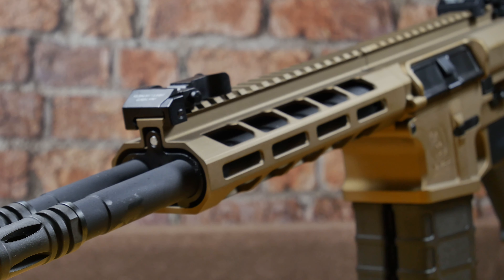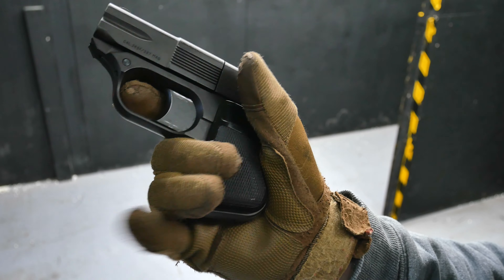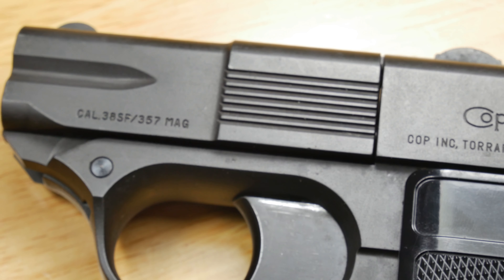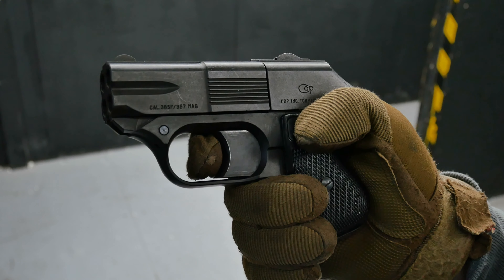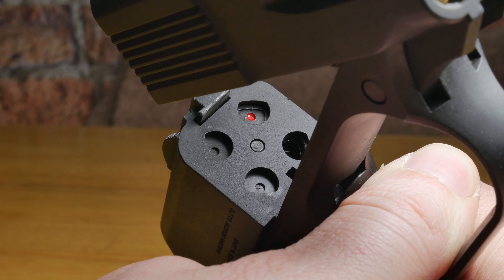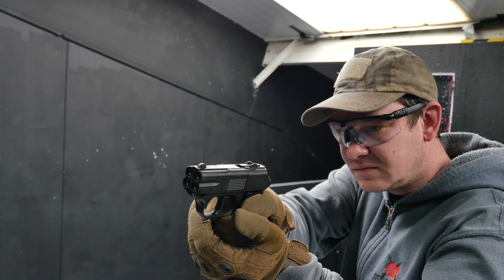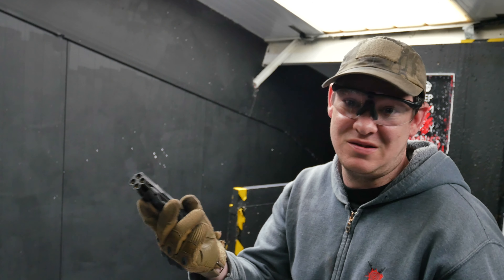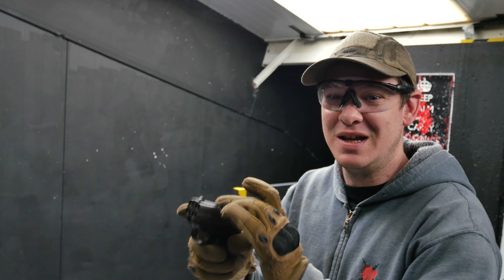marushin COP .357 | The 4 barreled pistol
this time im looking at the Marushin COP .357 airsoft pistol. This has to be one of thoes rare never seen on the skirmish field type of guns. this non blowback 4 barreled pistol is not only small but the build quality on this is fantastic.

The Crono used
Amazon USA
Amazon Uk

The BBs Used

Low powered greengas